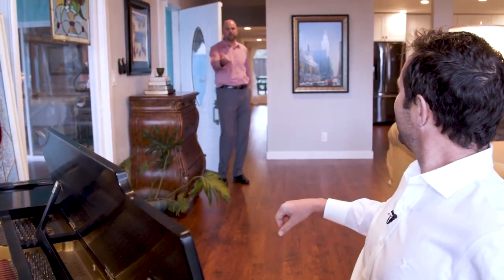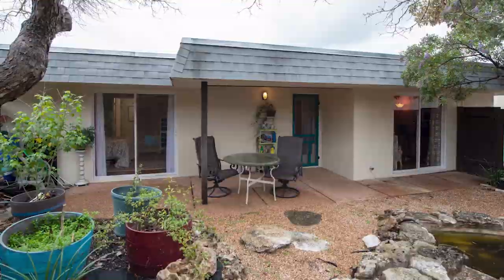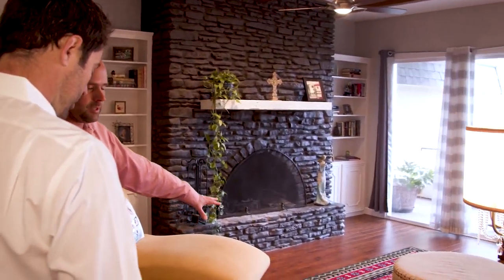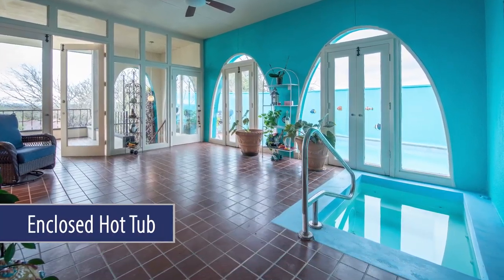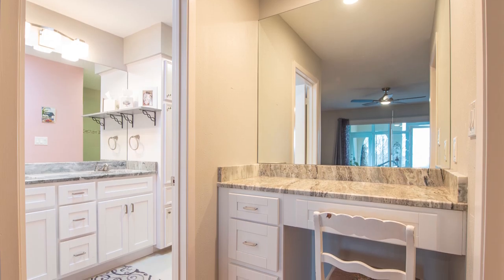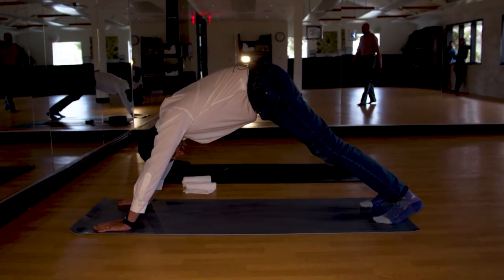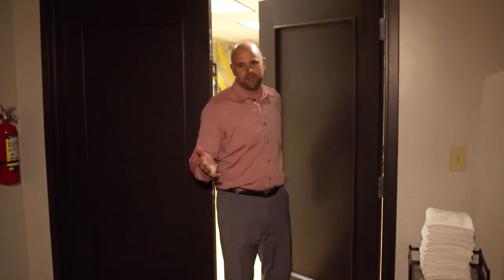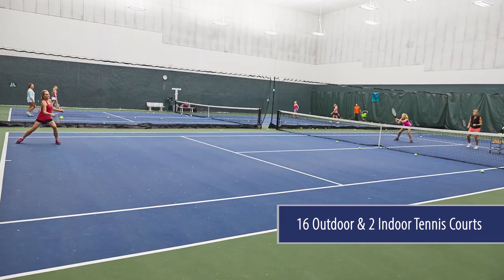Lakeway Retreat: 409 Seawind, Lakeway, TX 78734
This single story home offers three bedrooms, two bathrooms, and open living space. Whether you are in the kitchen, the dining area, the living area, or the covered patio, you get a 360-degree view of your living space.

There's no carpet in the entire home, making clean-up easy with style. The kitchen includes granite countertops, appliances such as a Bosch dishwasher, and a fresh coat of paint.

Access is super easy to this home: there is an alley with a single parking spot next to the gate entering the backyard allowing "no step" entry into your home. And if you have any questions...

Creath Partners helps home buyers and sellers search, find, and buy or sell real estate in Austin, Texas.

We provide trusted advice, superior negotiation, and Austin real estate market expertise. Our unique and sophisticated marketing helps home sellers get top dollar for their homes.